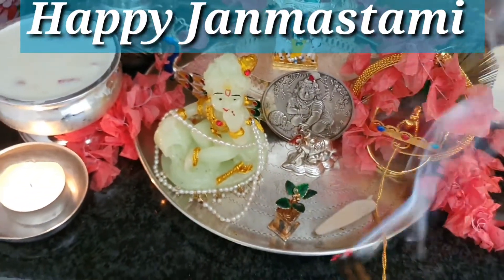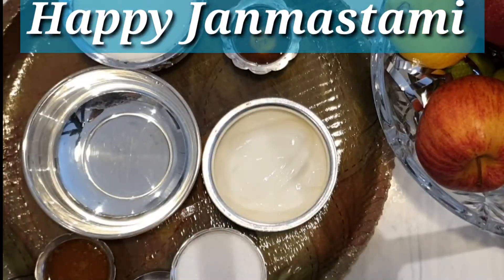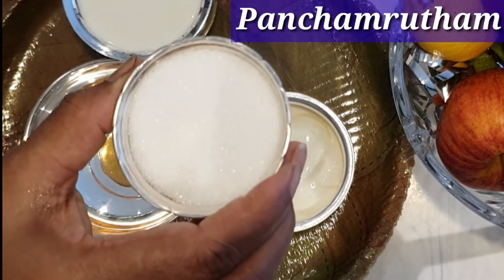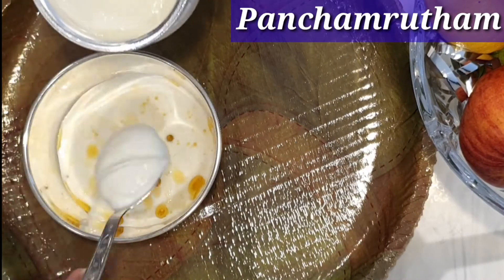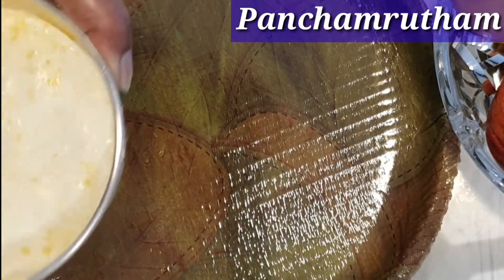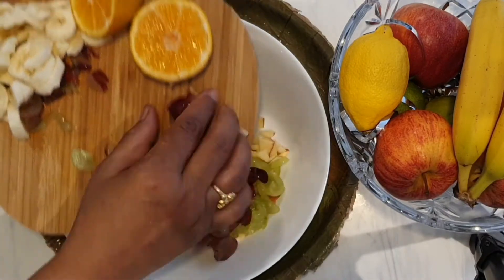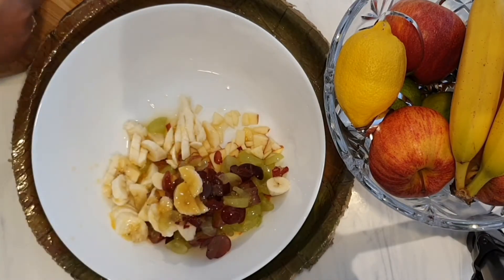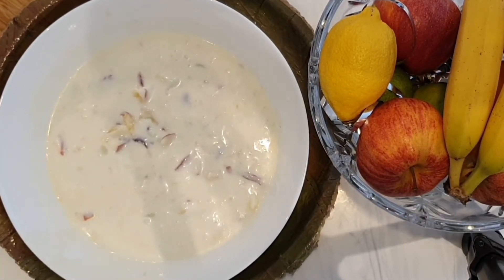Krishnastami Evening Jula Arti | Panchamrutham Significance ||How to make panchamrutham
Hi Friends Here is my  Janmastami Evening Video. Hope you liked my Video's.
Krishnastami link